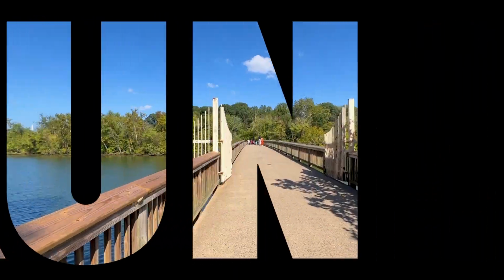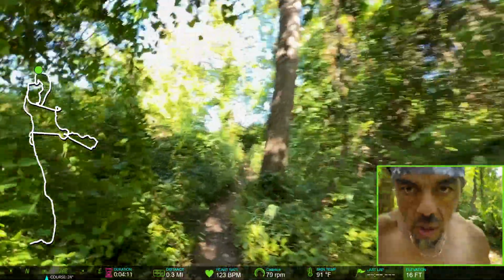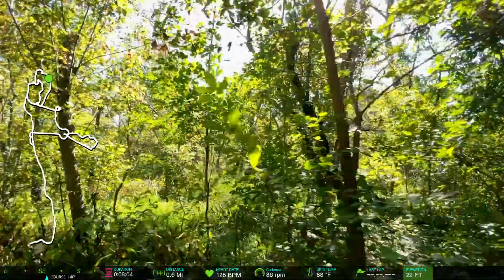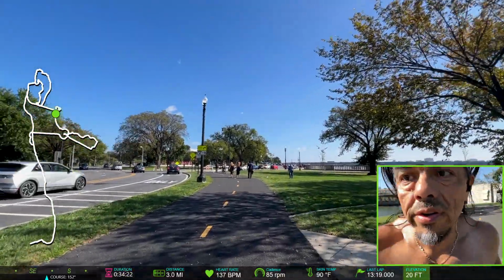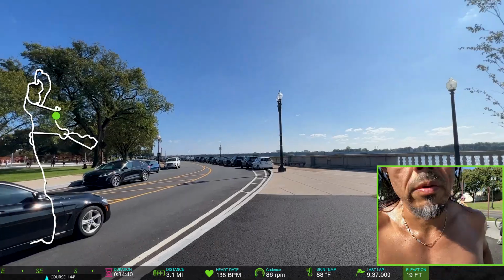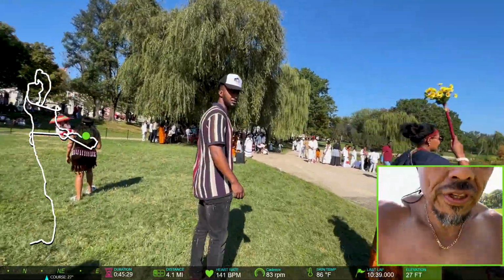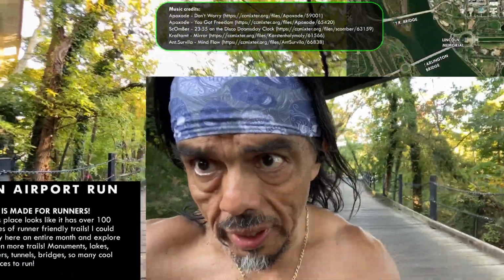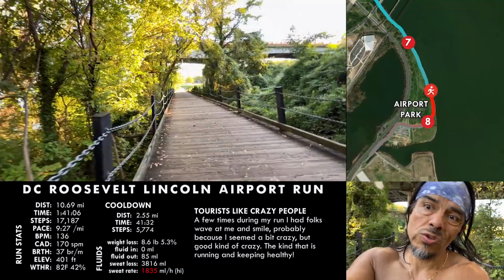DC Run Roosevelt Island, Lincoln Memorial, and Airport Park!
Before the weather got too cold, I went on a run in Washington DC, a city that looks like it was built for runners! There are so many miles to run that I couldn’t make up my mind, so I went for a brief monument run. The only problem was I’d lost my gimbal (that stabilizes my video) the night before, so I was forced to carry my camera and the video came out more shaky than normal. I’m so sorry! Despite this, we go for a run through the island, cross the bridge, have fun with tourists in the Lincoln Monument and the pool outside, and make our way down to the airport park. If it seems like quite a distance to you, it seems mind blowing to me too! But this is why I share this: because if a regular guy like me can do it, then you too can practice and cover great distances and feel the victory of such accomplishments!